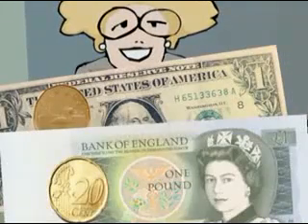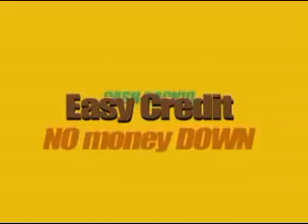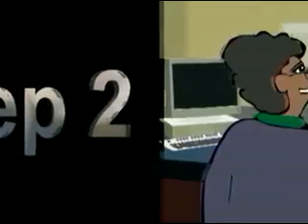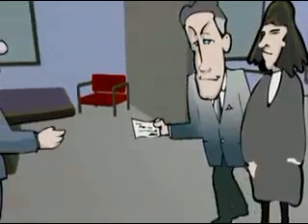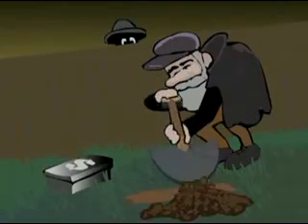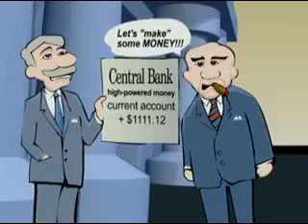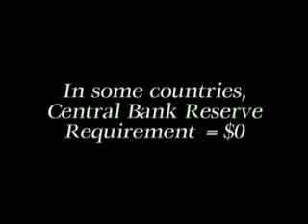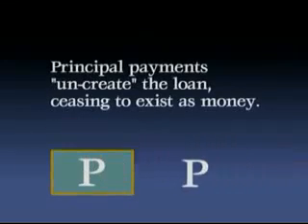a simple history of banking part 2